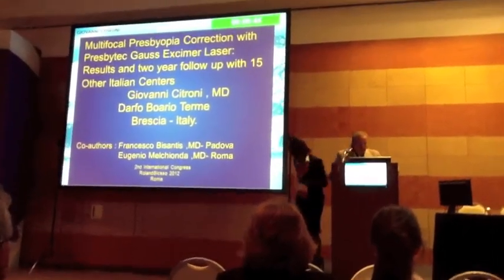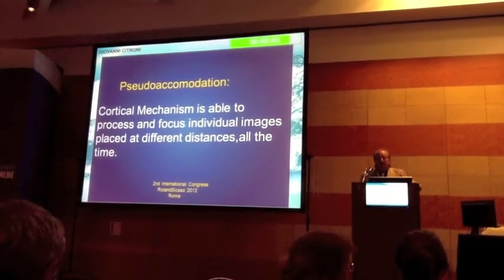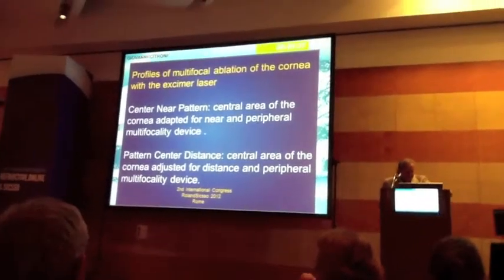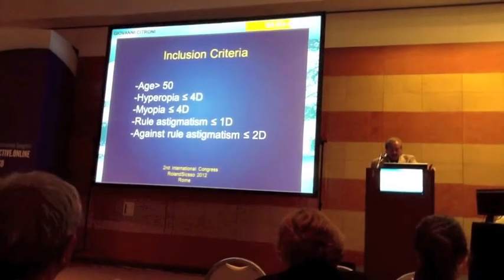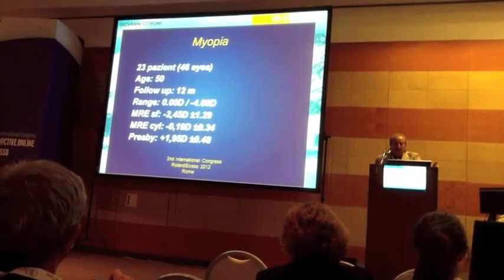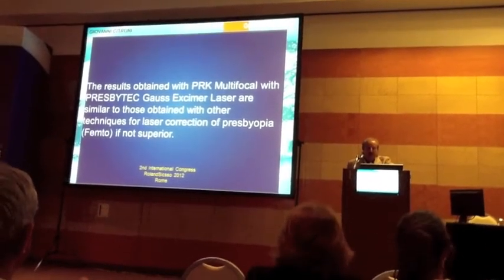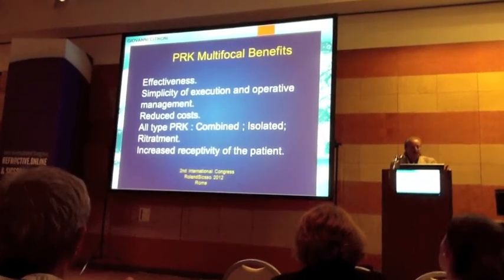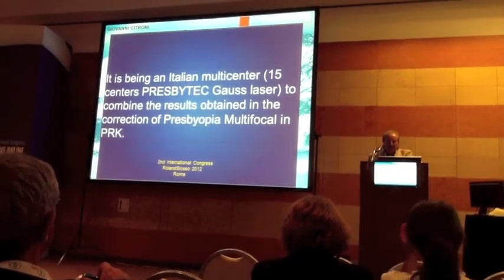SICSSO 2012 Dottor Citroni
Correzione della presbiopia con PRK multifocale con Laser ad Eccimeri Presbytec InPro Gauss eseguita dal Dottor Giovanni Citroni di Darfo Boario Terme ( Bs )